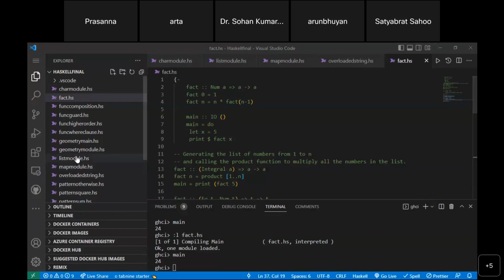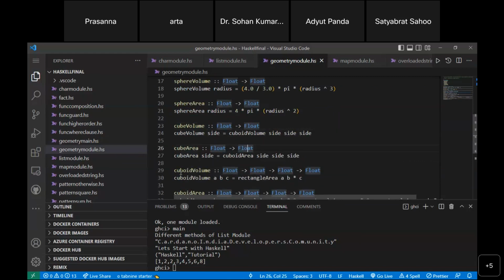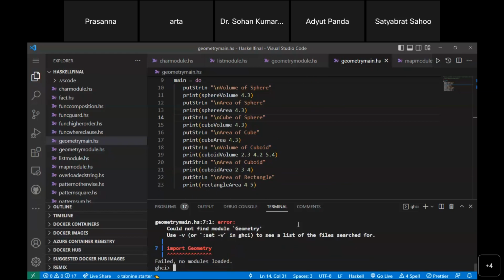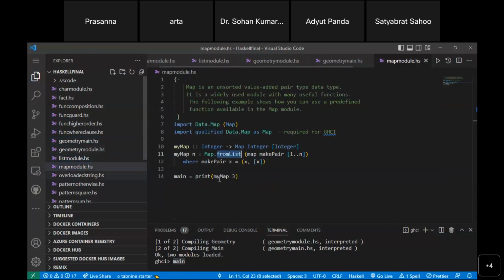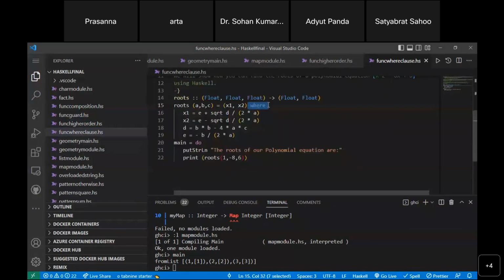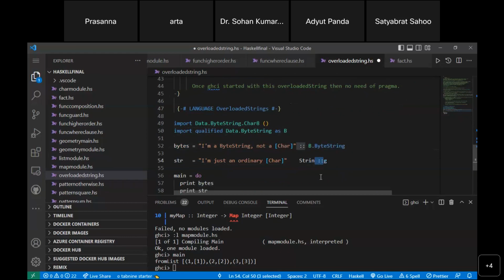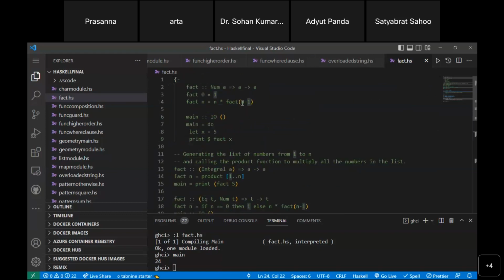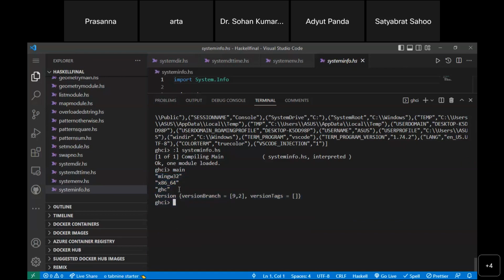Monoid Type class in Haskell || Data.Monoid package in Haskell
Monoid in Haskell is a typeclass that has three methods: mempty , mappend , and mconcat . mempty is a value that doesn't impact the result when used together with the binary operation.

Best Regards,
Cardano India Developers Community.